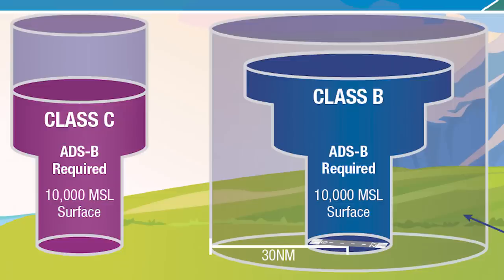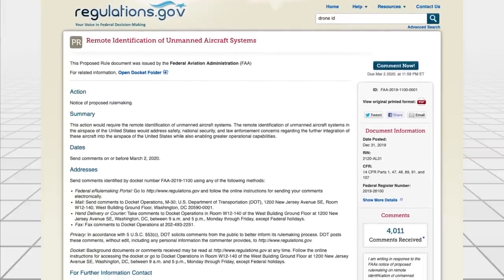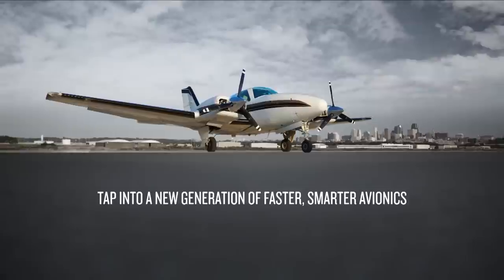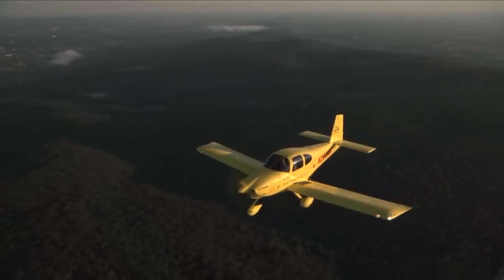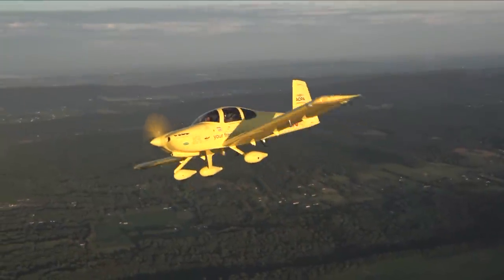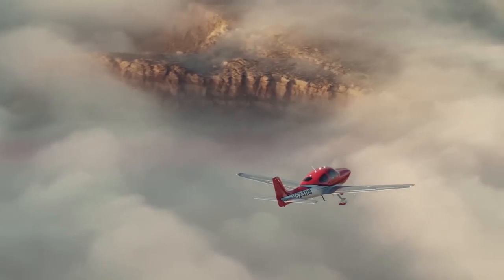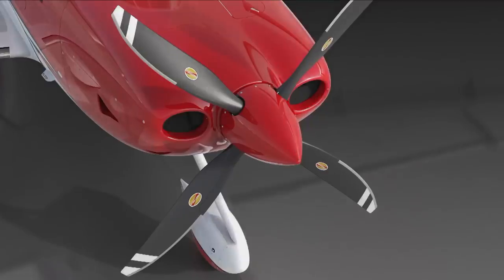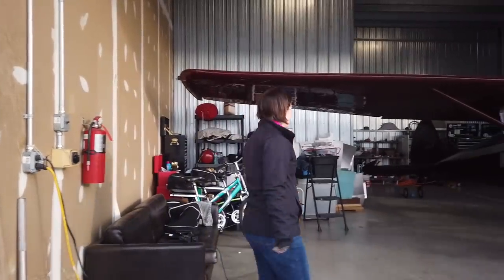AOPA Live This Week - January 9, 2020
It's here. Are you ready for ADS-B? A big automaker decides to move into aviation and build urban air taxis. Cirrus ups the ante with its 2020 models.